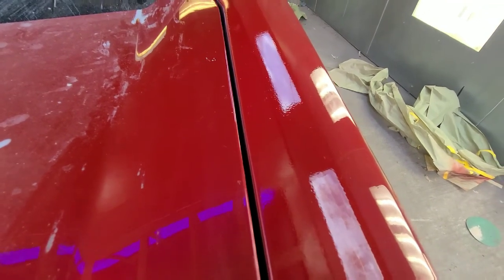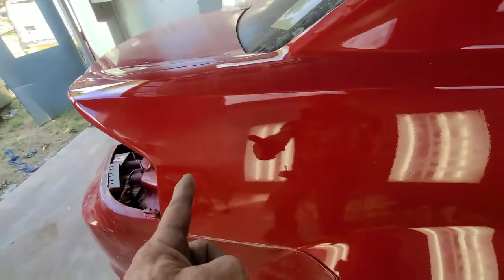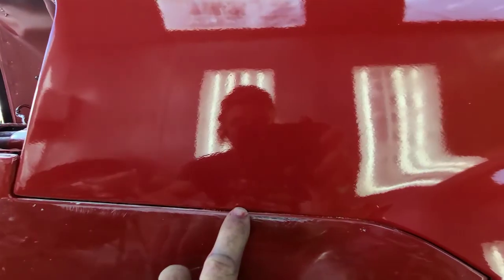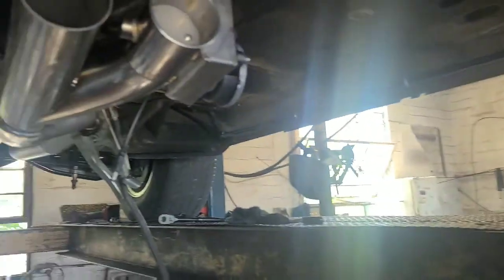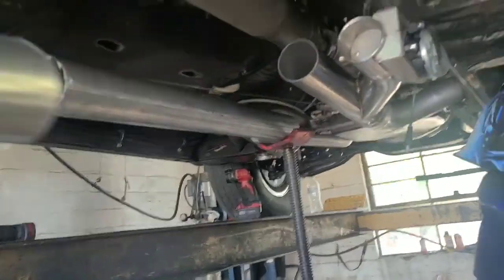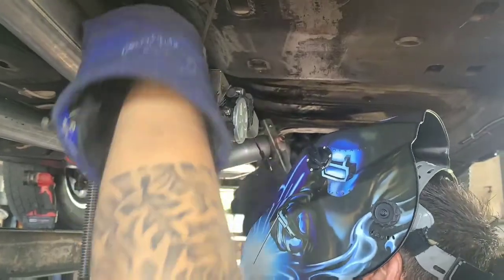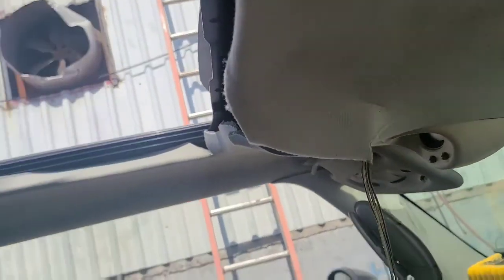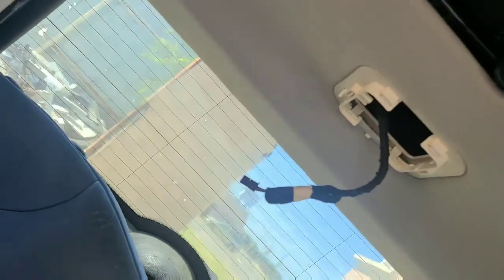Sneak peek Mini Cooper/ Advenger Finish up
Ford Galaxy  Dual exhaust Custom modification